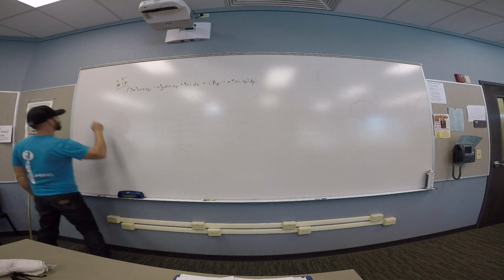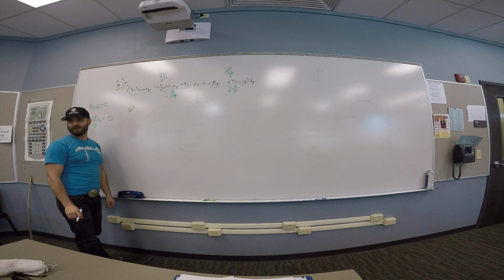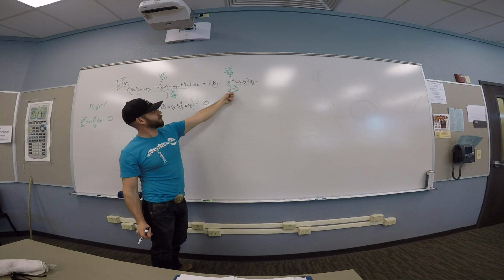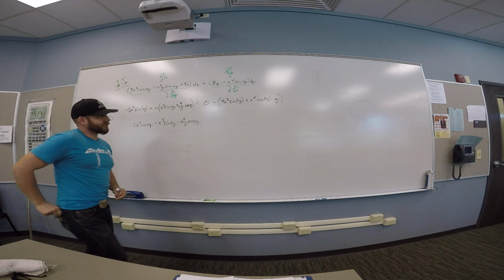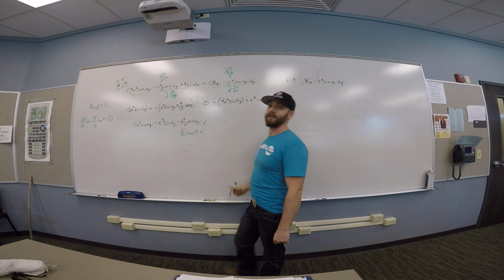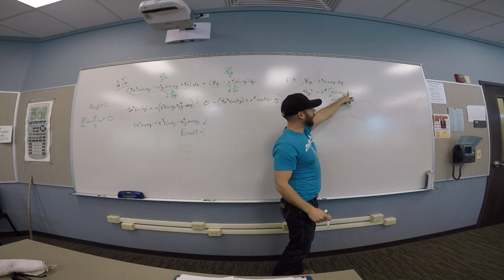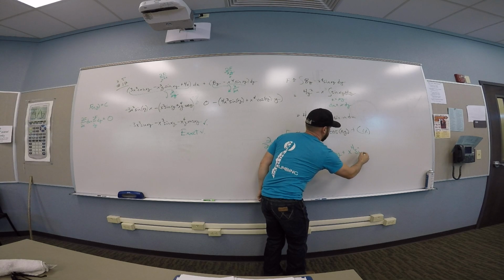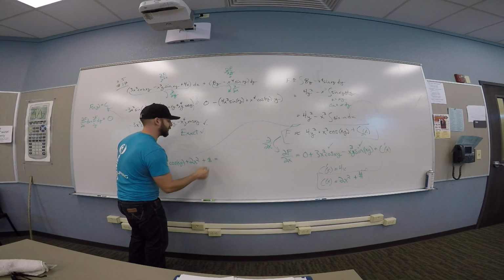Exact Equations - Example (2.5 #17)